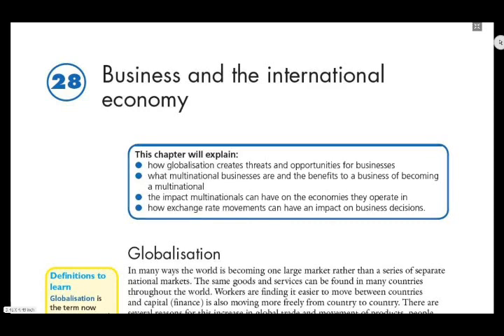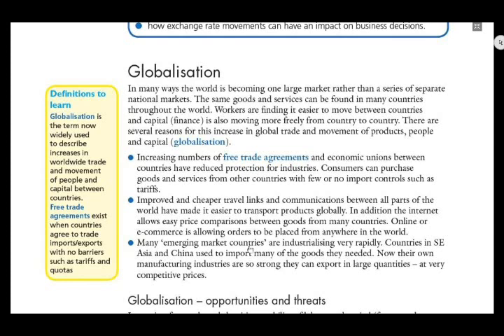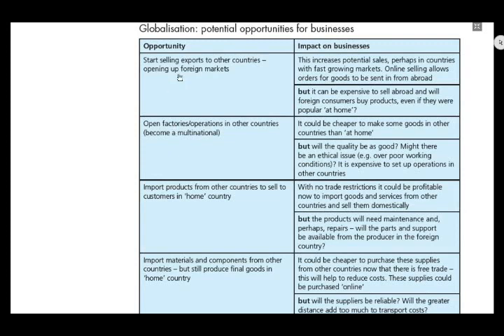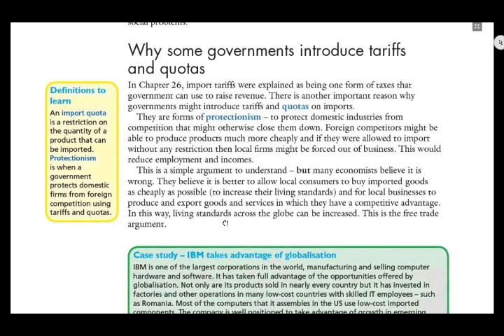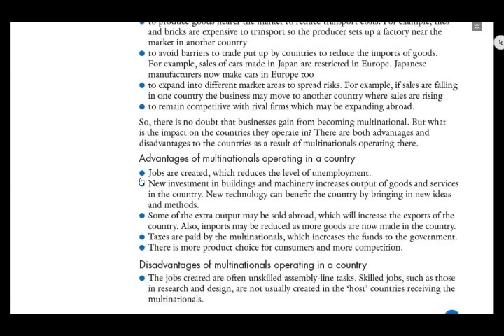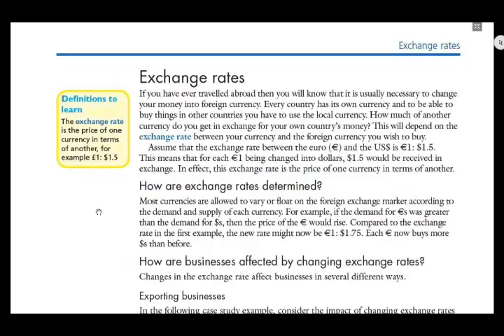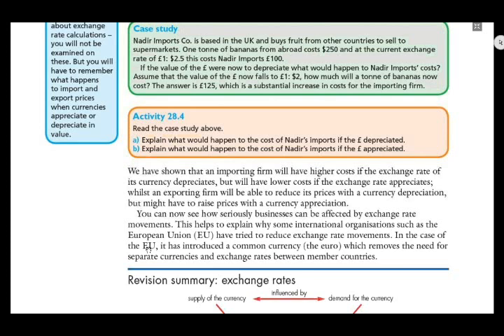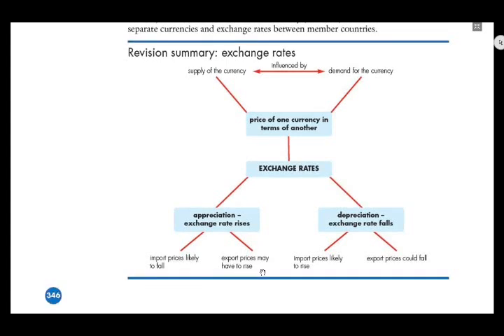IGCSE Business Studies _Chapter 28" Business And The International Economy "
This chapter will explain the following points

6.3.1 The importance of globalisation:
•  The concept of globalisation and the reasons for it
•  Opportunities and threats of globalisation for businesses
•  Why some governments might introduce import tariffs and quotas
6.3.2 Reasons for the importance and growth of multinational companies(MNCs):
•  Benefits to a business of becoming a multinational
•  Potential benefits to a country and/or economy where a MNC is
located, e.g. jobs, exports, increased choice, investment
•  Potential drawbacks to a country and/or economy where a MNC
is located, e.g. reduced sales of local businesses, repatriation of
profits
6.3.3 The impact of exchange rate changes:
•  Depreciation and appreciation of an exchange rate
•  How exchange rate changes can affect businesses as importers
and exporters of products, e.g. prices, competitiveness, profitability